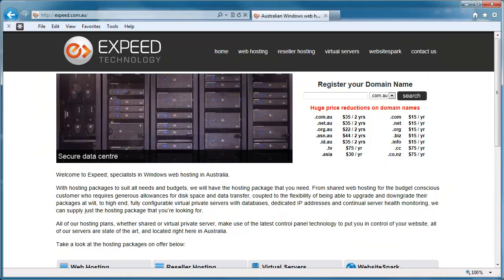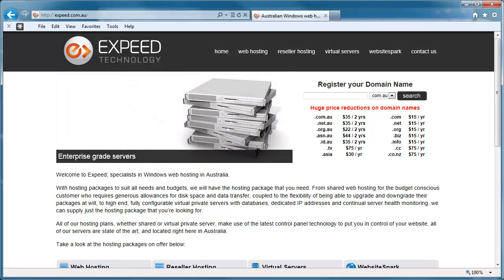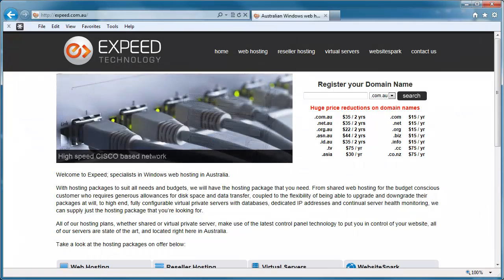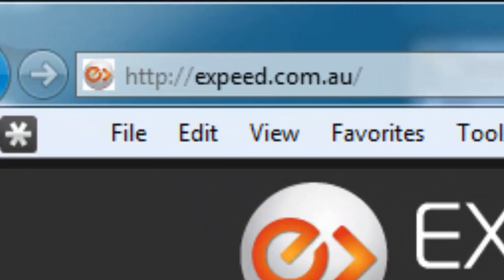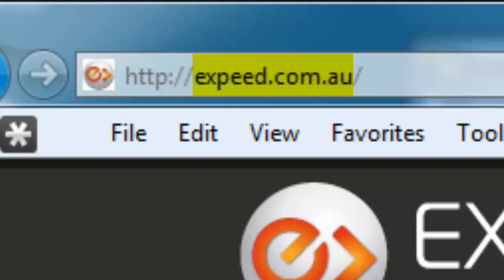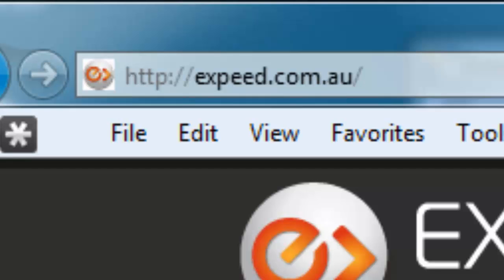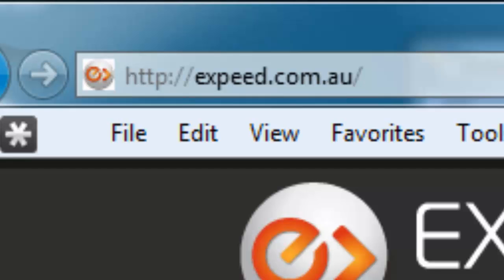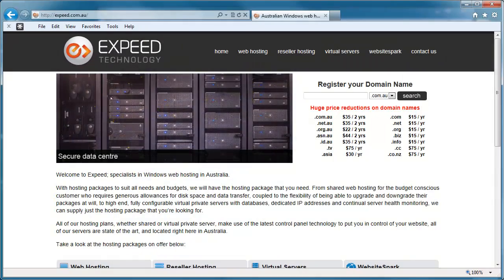What is a Domain Name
In this video, we look at the basics of what a domain name is and what it does.